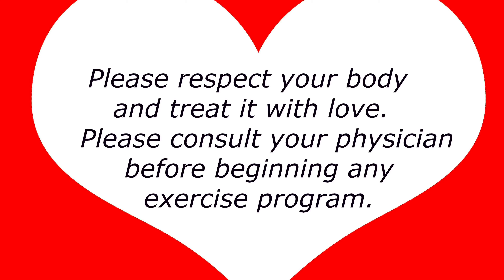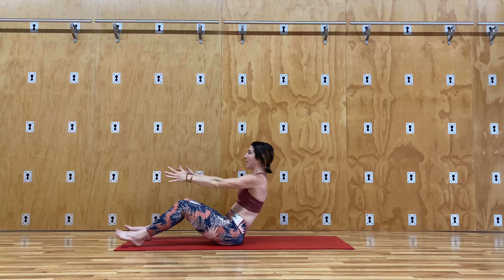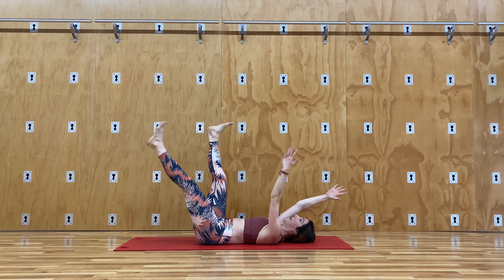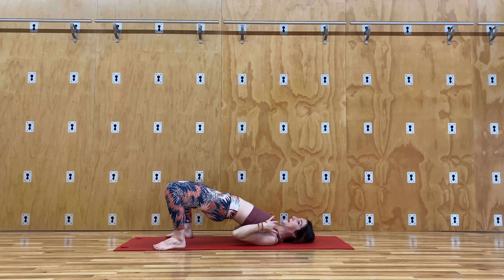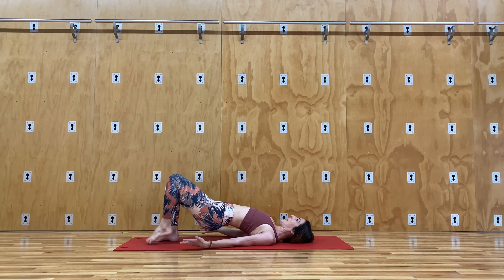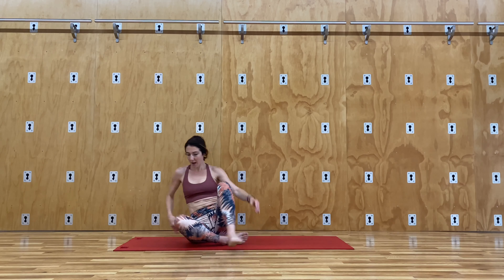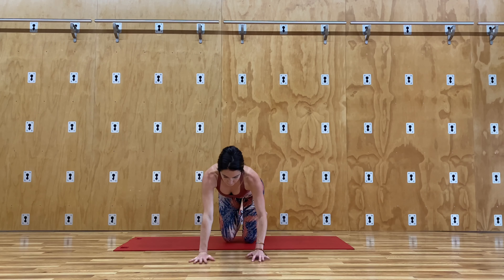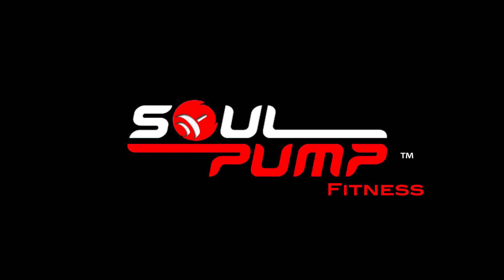8 Minute Abs Workout | Includes Modifications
-Click "Online Training”

Studio Location- Los Angeles